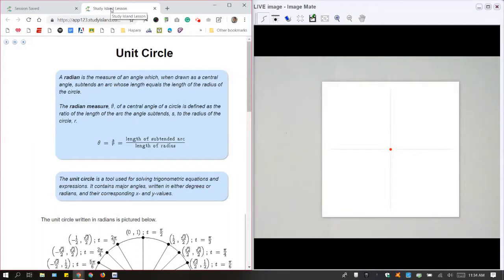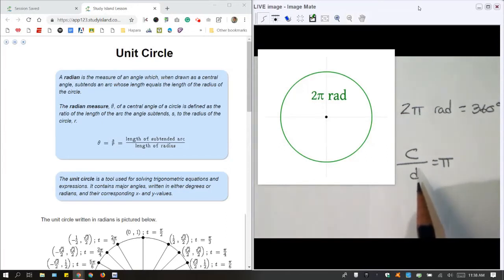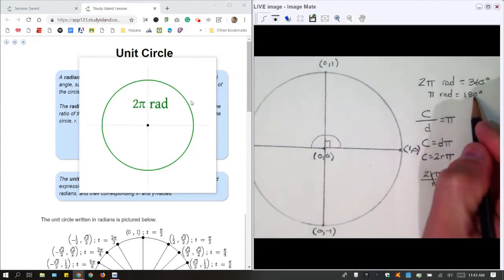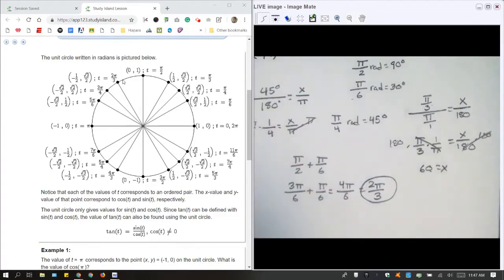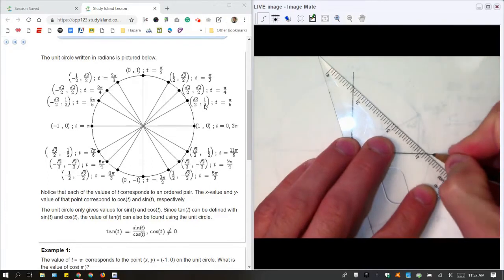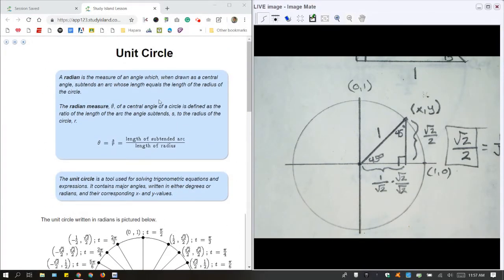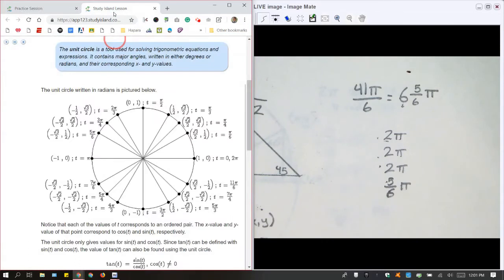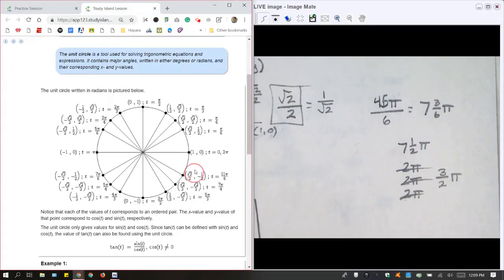11G Integrated Math 3 Unit Circle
Example problems from the Integrated Math 3 Study Island topic "Unit Circle"